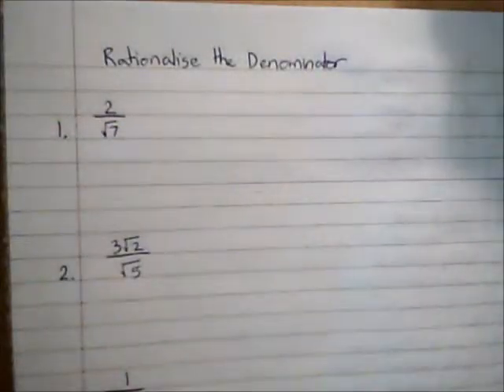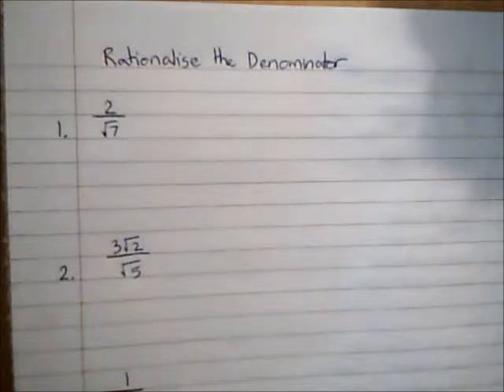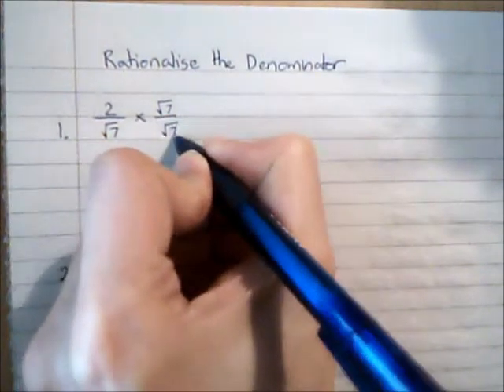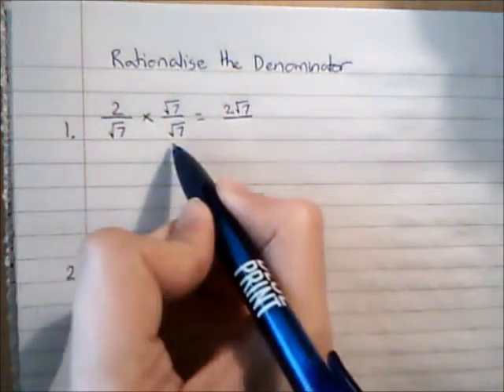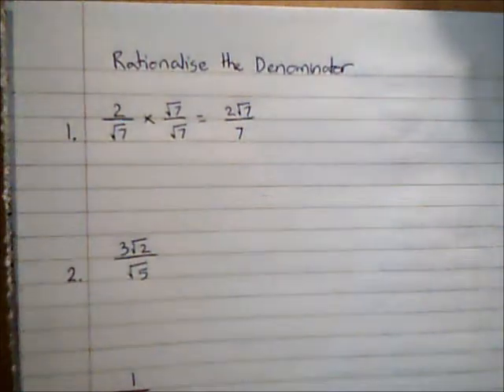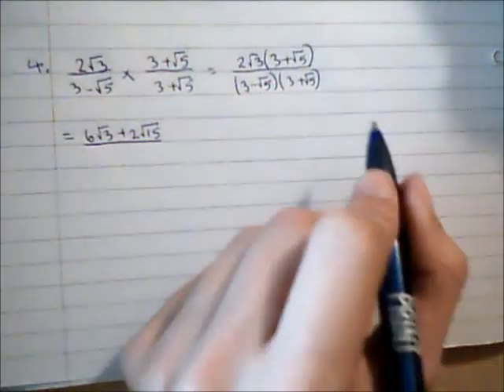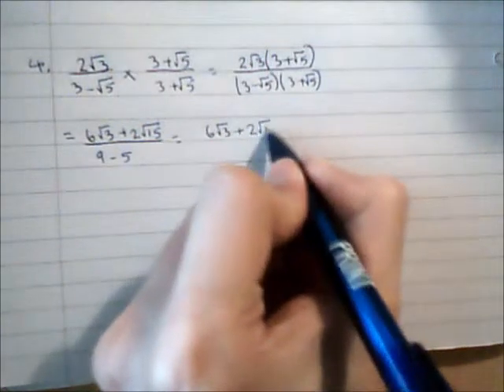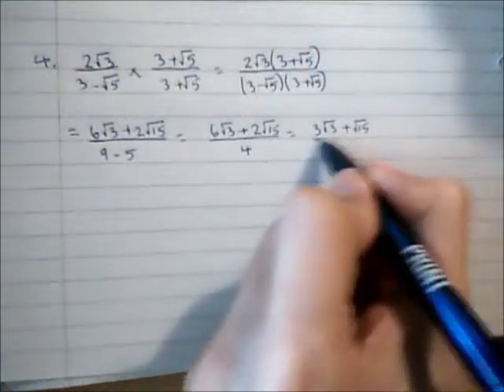Rationalising the Denominator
Examples of how to rationalise the denominator of a fraction.